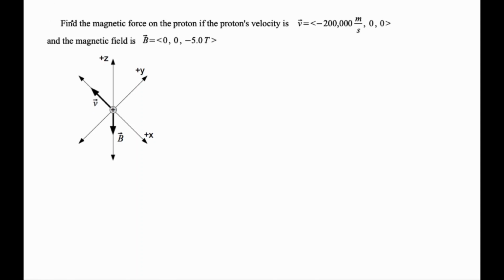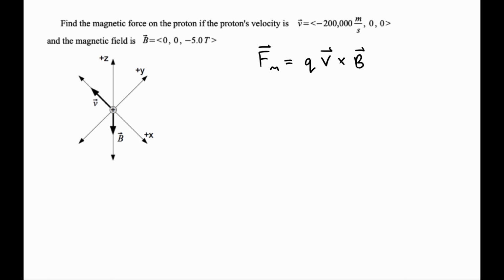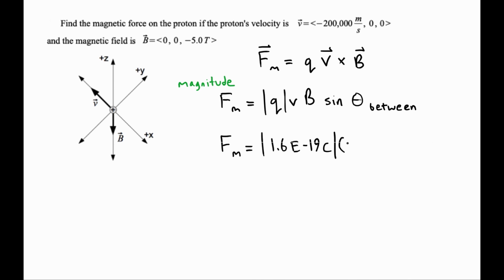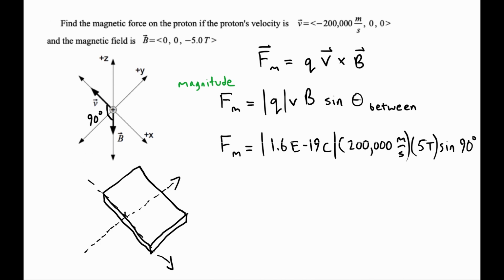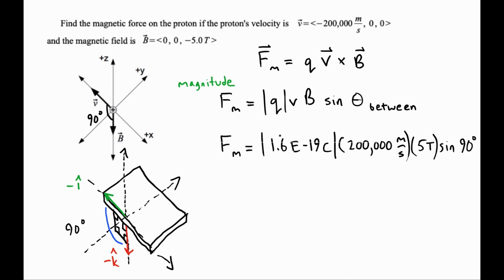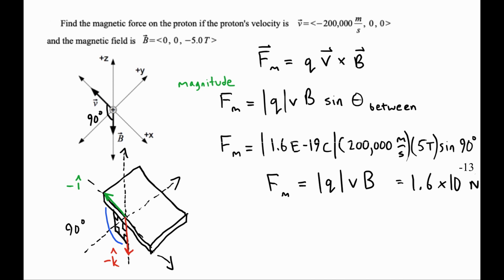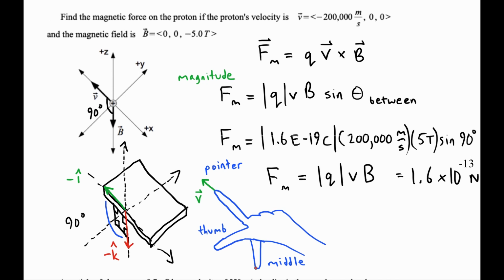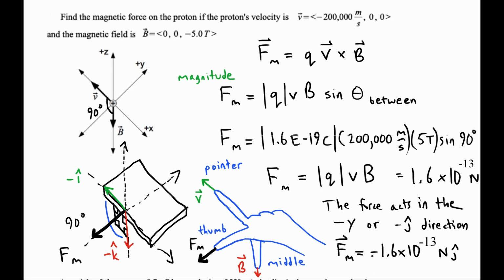Vector Magnetic Force on a Positively Charged Moving Particle